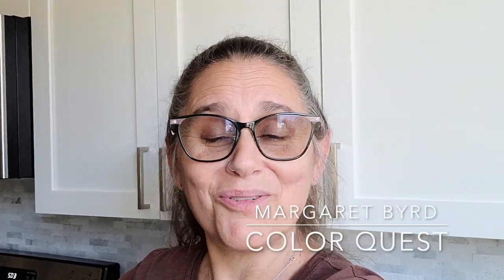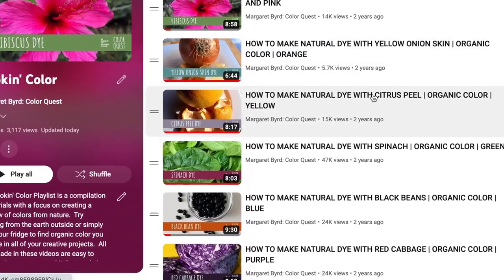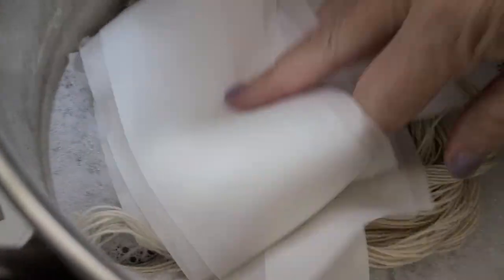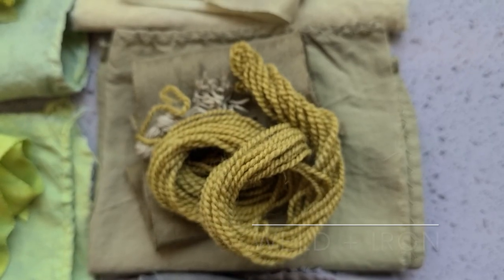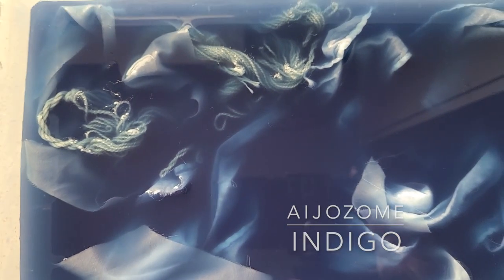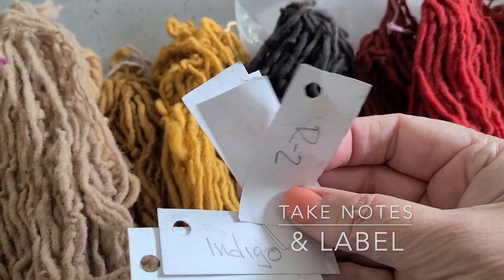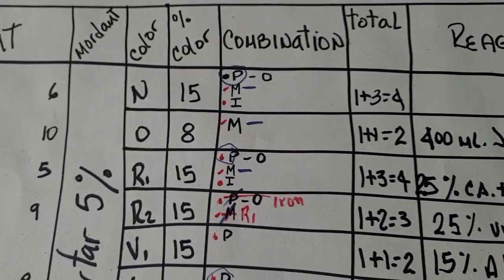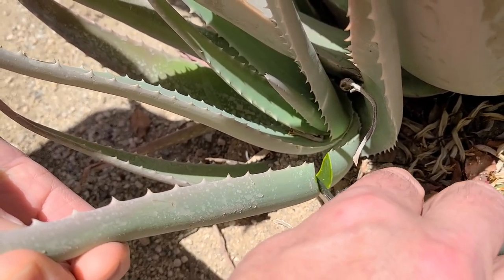RAINBOW PALETTE | ORGANIC COLOR | WOOL SILK COTTON | WELD MADDER COCHINEAL INDIGO LOGWOOD | IRON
After 3 months exploring an organic rainbow of hues, let's take a look at the full color spectrum of the incredible ancient dye sources of weld, madder, logwood, cochineal & indigo.  Through a series of techniques including over-dyeing, pH color modifying and iron shifts, this tutorial will provide inspiration on how to expand your natural color palette in your dye studio.

CHAPTERS
0:00 Intro - The rainbow of color
1:00 The kitchen rainbow
2:56 Rainbow palette
5:34 Traditional dyes
6:52 Take notes
7:54 Green!
8:10 Sneak peek of next tutorial
9:01 Blooper

ORIGINAL ARTWORK FOR SALE - Welcome to my shop where I sell all of my mixed media, encaustic & fiber collage artwork, as well as photographs of my ephemeral installation work.  Brighten your space while putting a smile on my face!

2021 ICE INSTALLATION NOTECARDS - Grab a slice of my ephemeral installation practice with a bundle of 10 cards featuring the natural colors of Aruba infused in ice.  The notecards are 3.5 x 5 inches and include envelopes.  Perfect as gifts or to keep to write love notes!